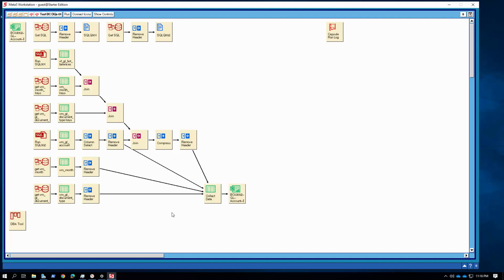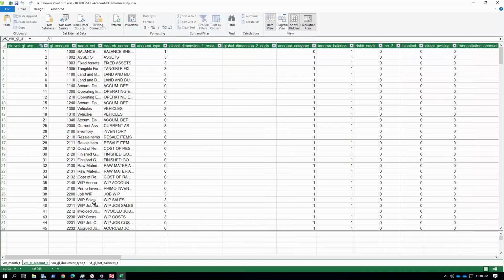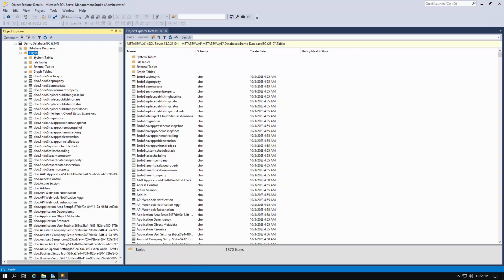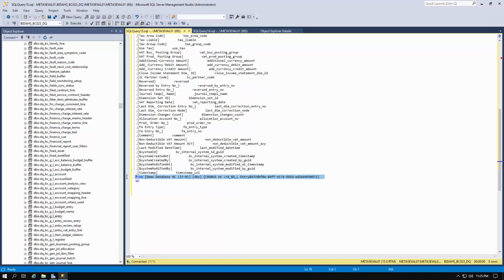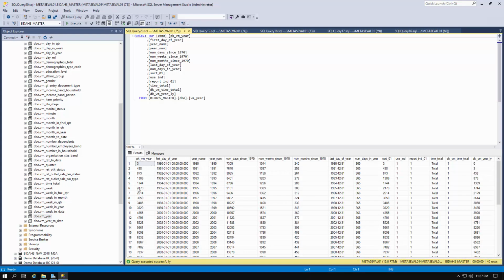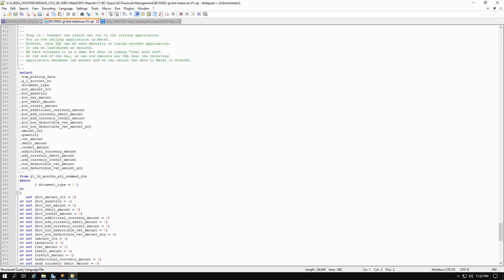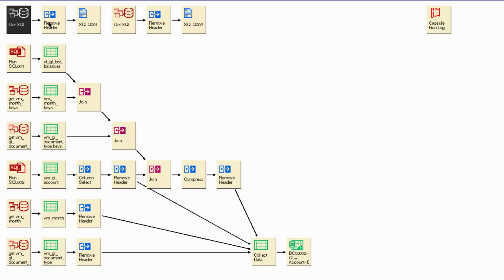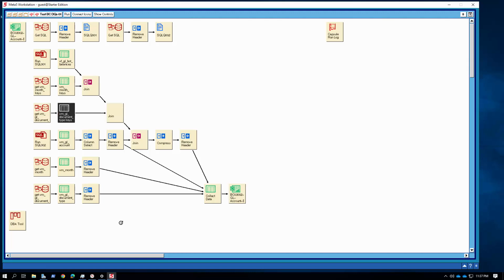BIDA0046 - Business Central Beginning of Time GL Balances in Excel